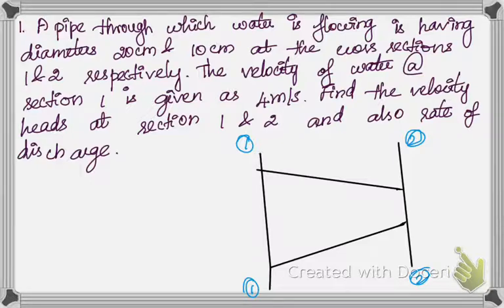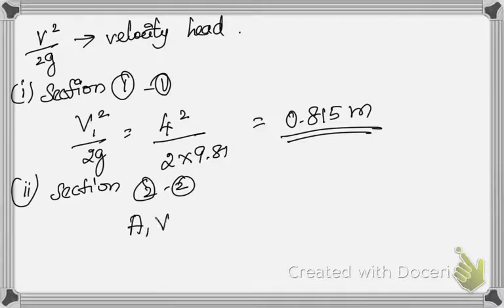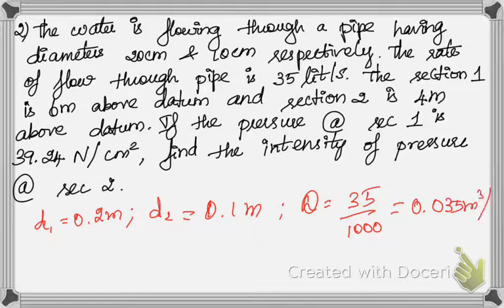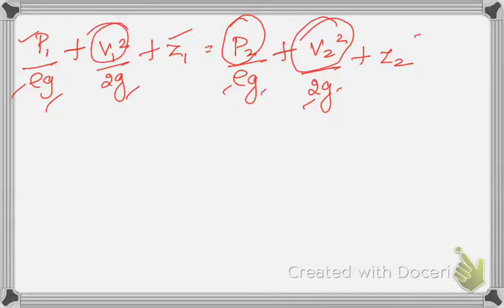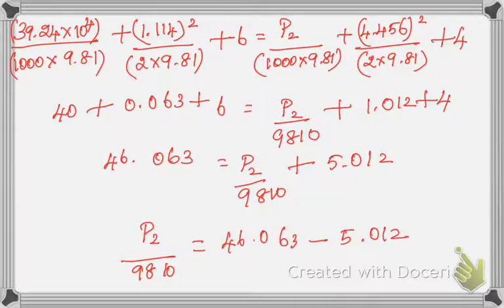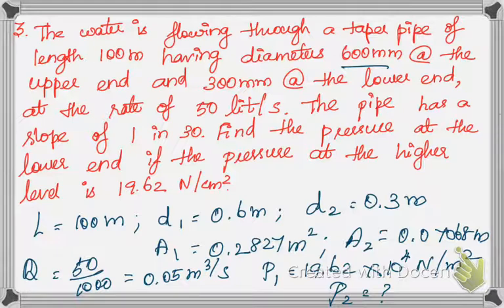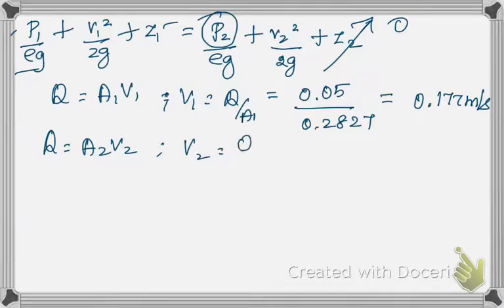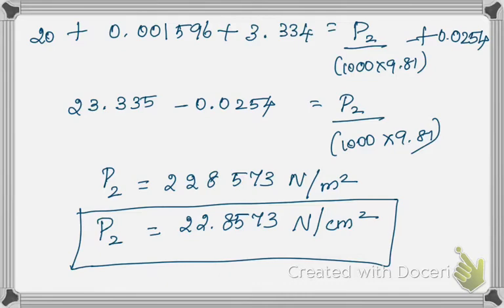Problem on bernoulli's equation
This video explains worked out problems on Bernoulli's equation